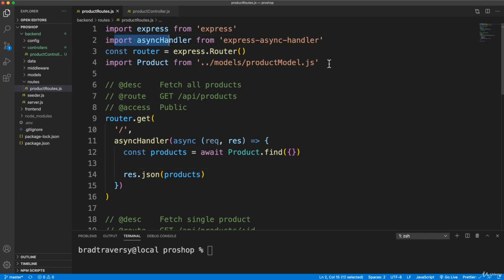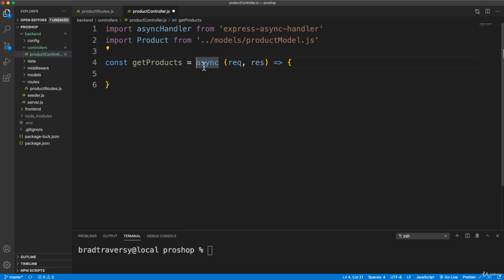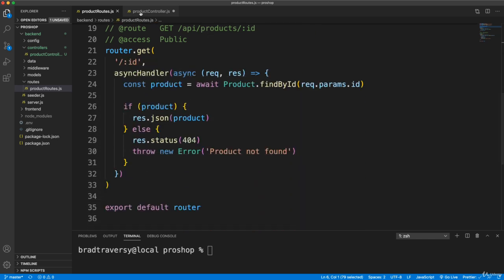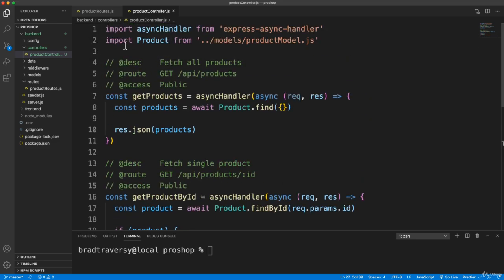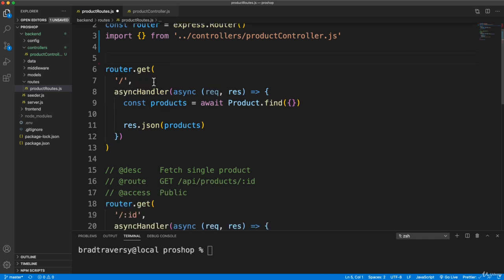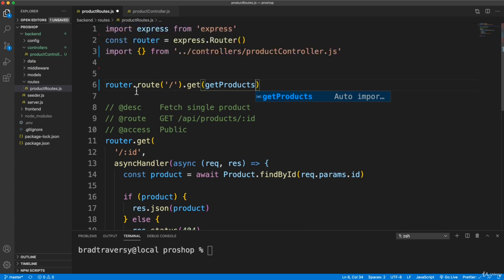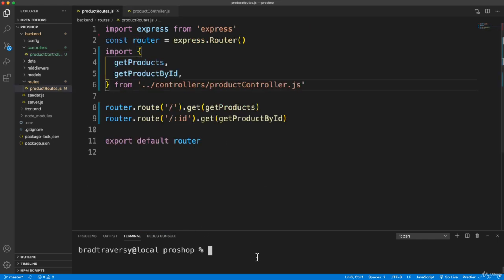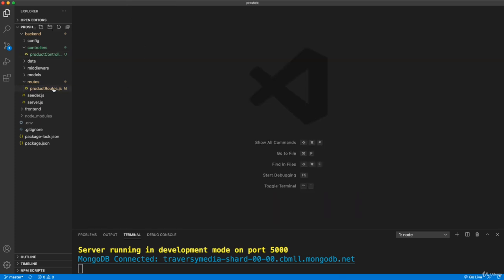Efficient Code Organization: Implementing Controllers in React.js | ByteTrum Tutorial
Description (3000 characters):
"In this tutorial from ByteTrum, you'll discover the benefits of using controllers to organize and streamline your React.js application's code. Controllers help separate concerns, improve code readability, and make maintenance easier.

Key topics covered in this tutorial include:

    Understanding the concept of controllers in the context of React.js
    Creating controllers to handle specific functionalities or features
    Structuring controllers to manage state, logic, and data flow
    Decoupling components from complex business logic using controllers
    Implementing controller methods for handling user actions and events
    Optimizing codebase organization and reducing code duplication with controllers
    Testing controllers for functionality and ensuring code quality

By the end of this tutorial, you'll have a clear understanding of how controllers can enhance code organization and maintainability in your React.js projects.